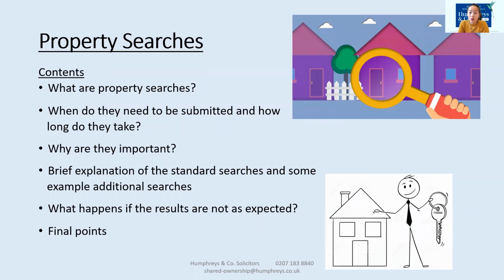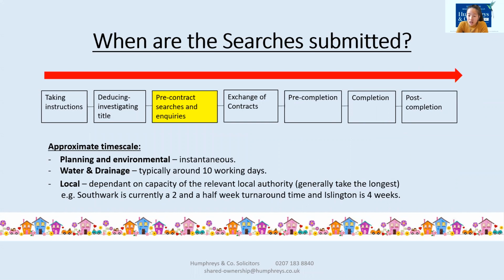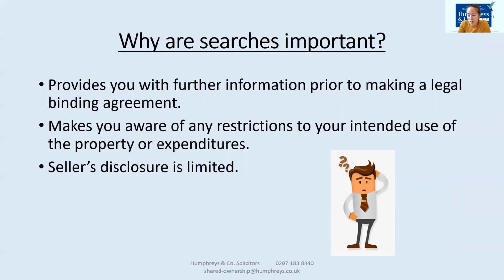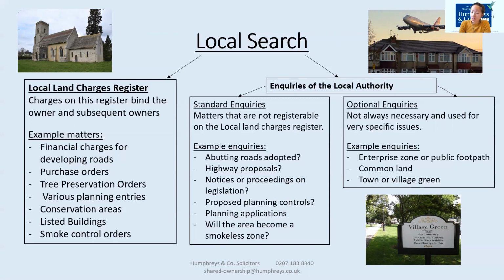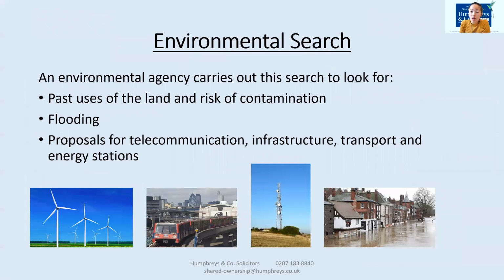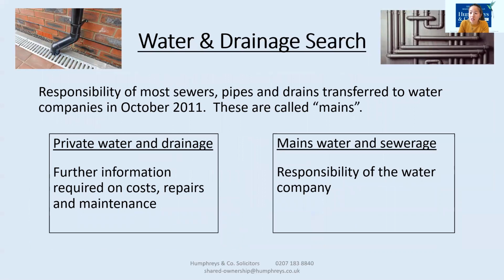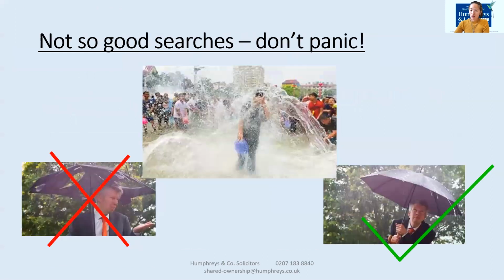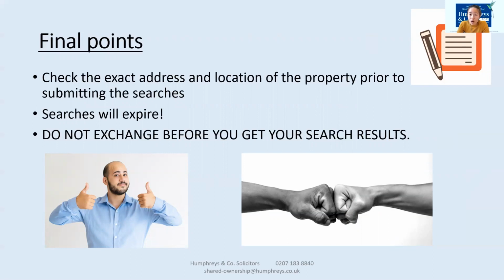Understanding property search results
In this presentation, Bonny Mo of Humphreys & Co. explains what property searches are in a residential conveyancing transaction.